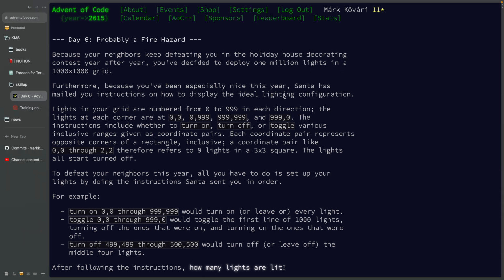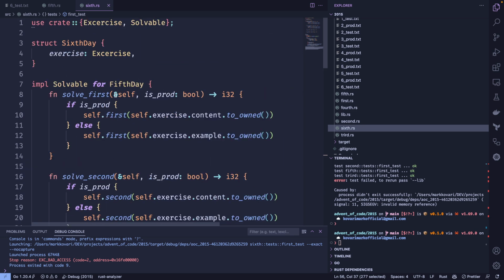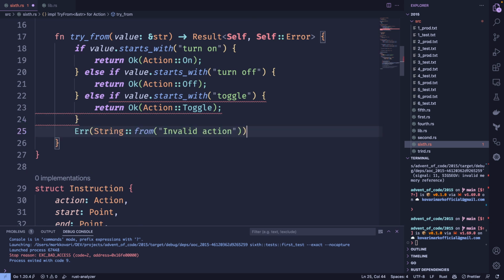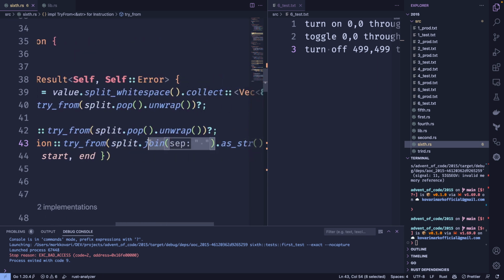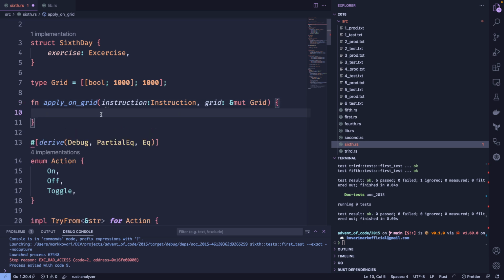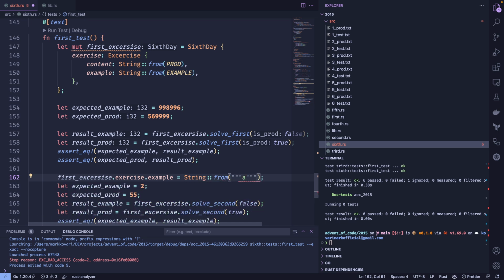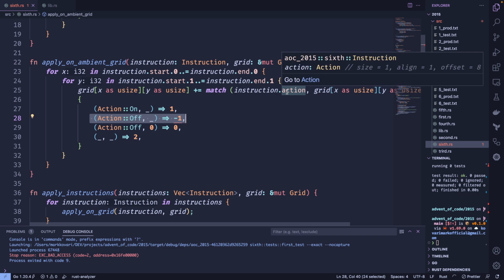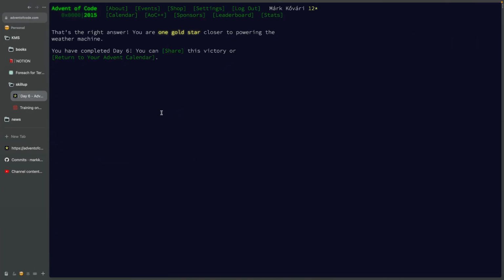Advent of Code 2015 6th day solutions